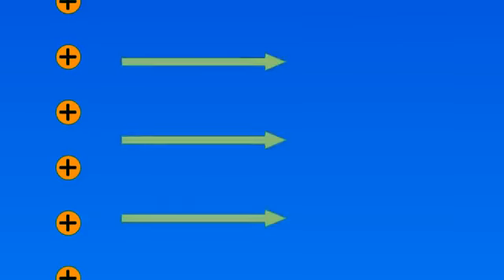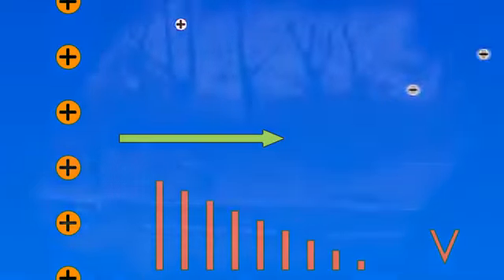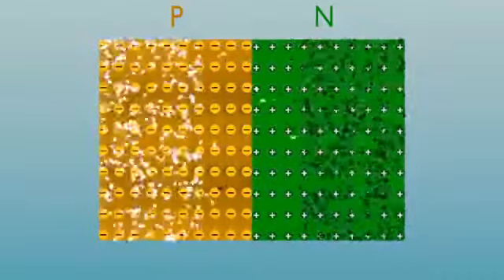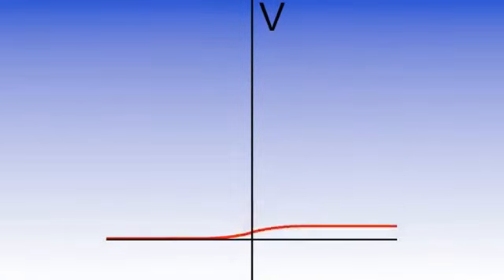vật lý trực tuyến lớp chuyển tiếp p n, lớp nghèo, điot bán dẫn